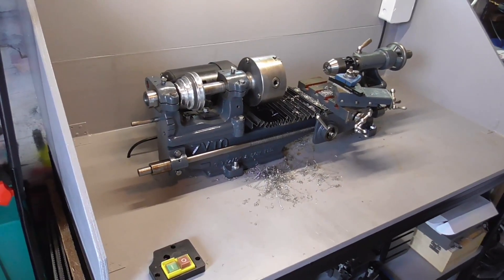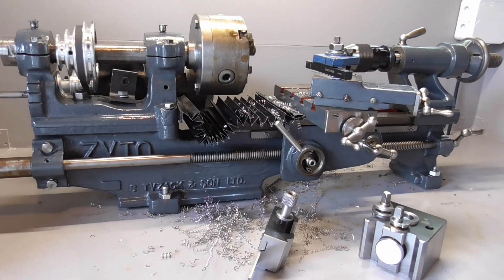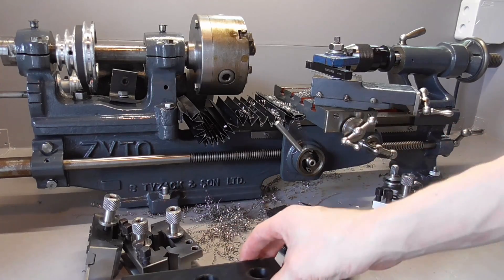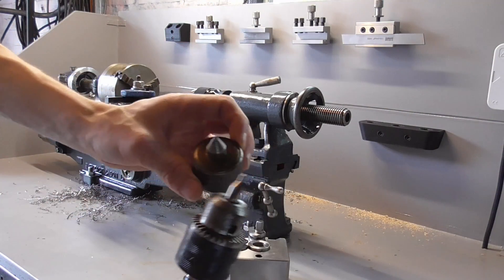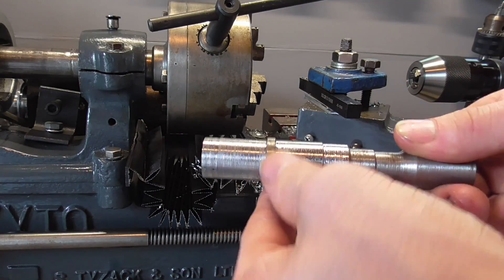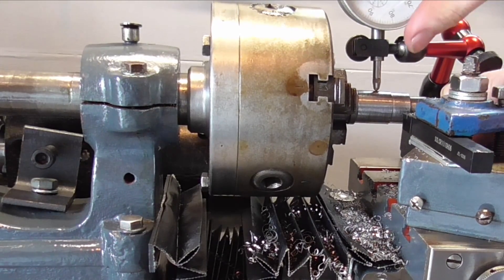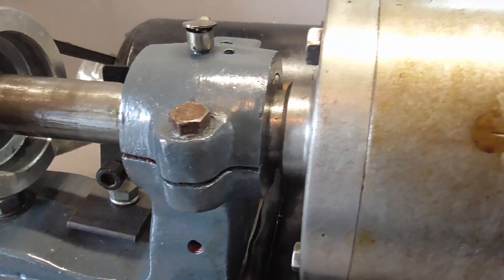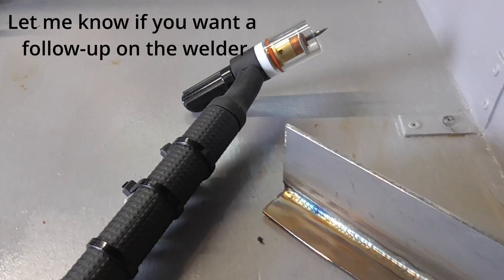Enhance Your Mini Lathe with these 3D Printed Accessories!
In this video I show some 3D printed upgrades I have done for my vintage mini lathe, the parts are printed on my Ender 3 V2.